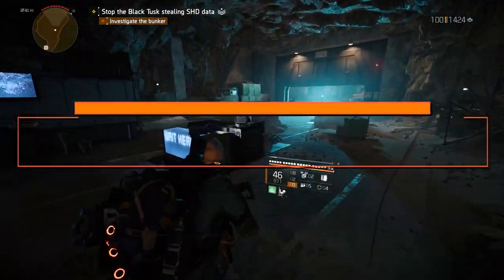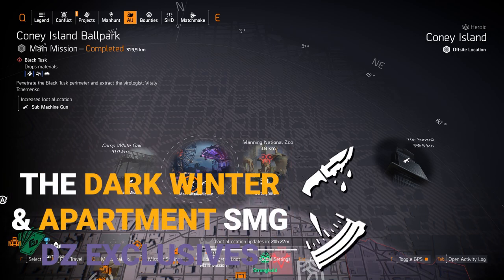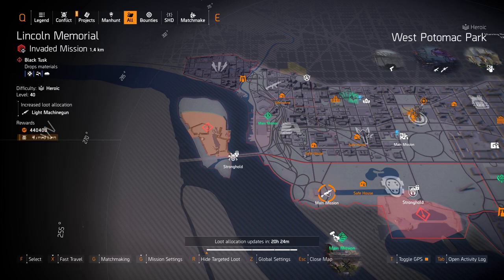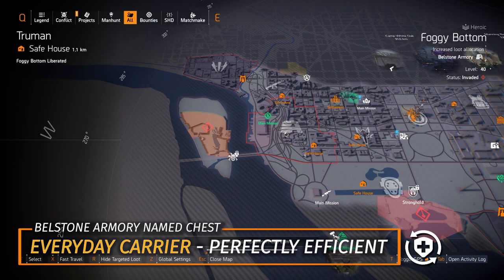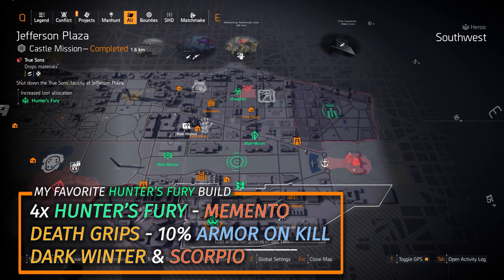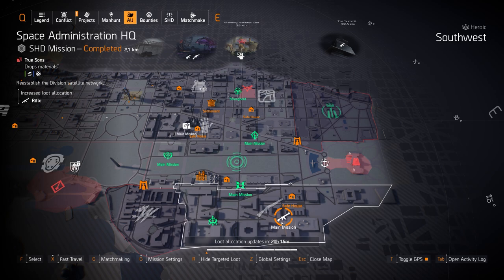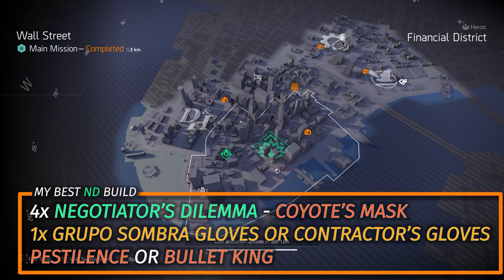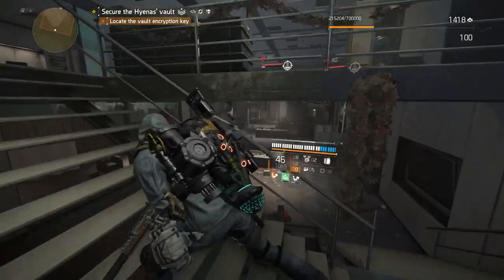The DIVISION 2 | Targeted Loot Today | January 27 | *CLAWS OUT HOLSTER* | FARMING GUIDE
✔️Helpful Links For Players:
Daily Targeted Loot & Daily Farming Guide for Tom Clancy's The Division 2: Warlords of New York
Chapters:
0:00 Dark Zones & Vendor Highlights
2:06 North D.C & Invaded Missions
4:32 West D.C
9:50 East D.C
14:58 New York City
Outro Screen Music:
Metadata:
The Division 2
Division 2
targeted loot
division 2 hunters fury build